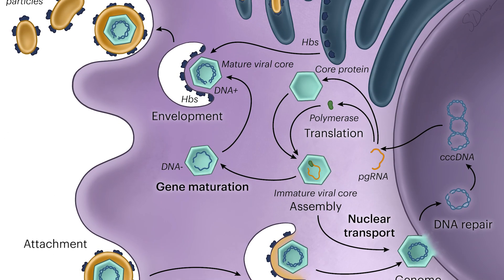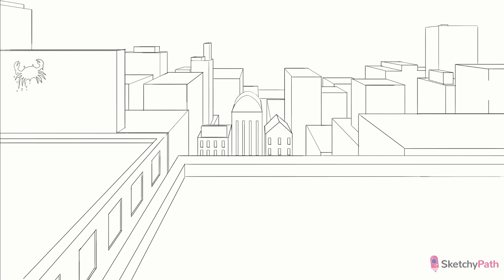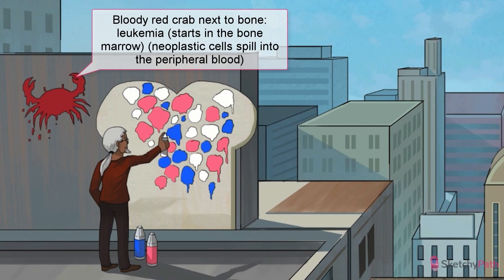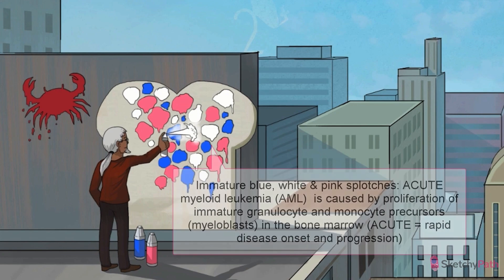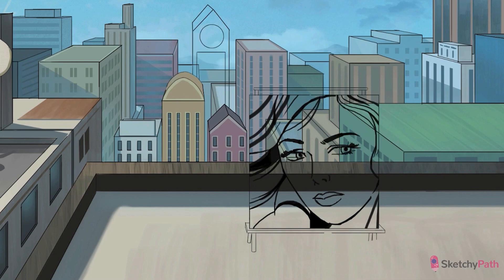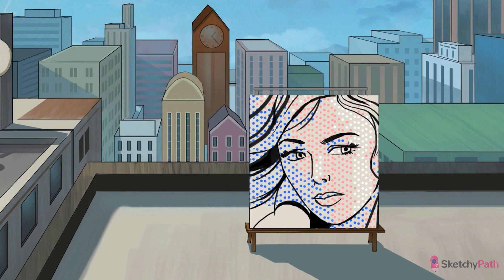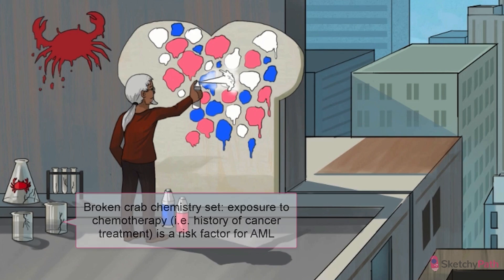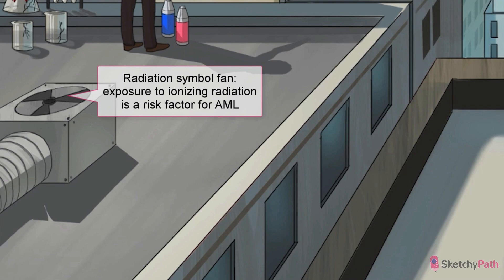Acute Myeloid Leukemia (AML) & Chronic Myeloid Leukemia (CML) (Pathophysiology) | Sketchy Medical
We’re at the Museum of Myeloid Art, where we’ll break down the key differences between AML (Acute Myeloid Leukemia) and CML (Chronic Myeloid Leukemia). AML is aggressive and rapidly progressive, often a medical emergency, while CML has a more chronic and slower course. We explore how AML is characterized by a high number of immature myeloblasts, whereas CML involves more mature granulocyte forms. Both leukemias typically present in patients around 60 years old, with distinct genetic markers: AML with the PML-RARA translocation and CML with the BCR-ABL fusion protein. We also discuss the diagnostic criteria for AML, including the presence of 20% blasts in the bone marrow, and the unique progression of CML, which can accelerate into a blast phase resembling AML.